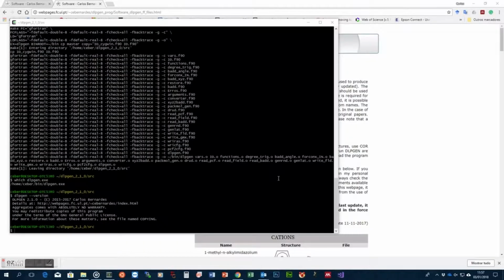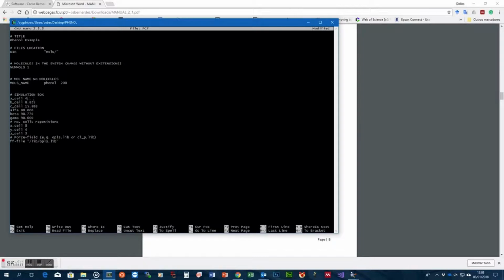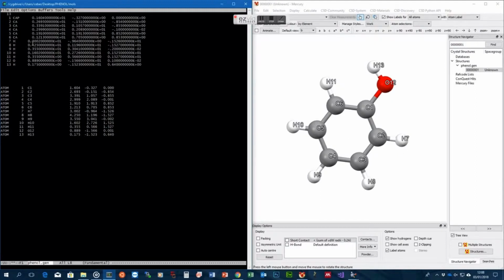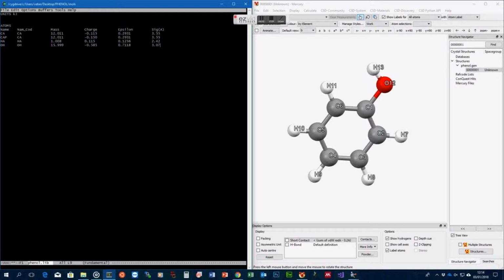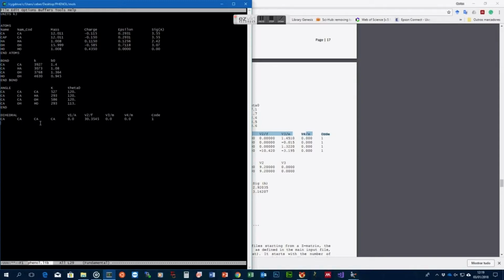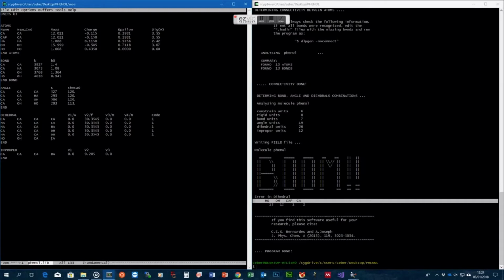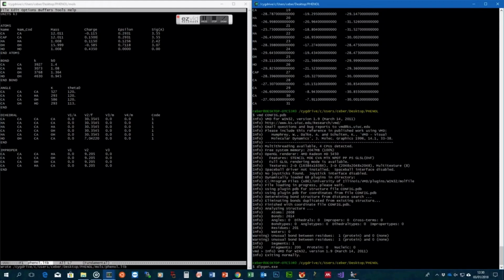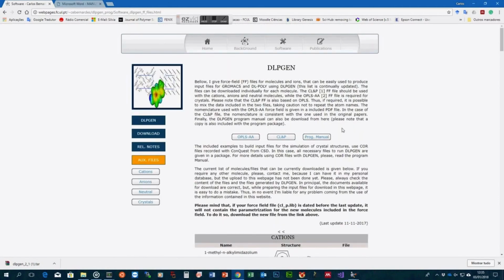DLPGEN - Input files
2nd Tutorial

In this movie, PCF, GEN and Library files for DLPGEN are created for phenol molecule. The program is then used to create input files for simulations with DLPOLY and GROMACS. Starting simulation boxes are also prepared using DLPGEN and PACKMOL.